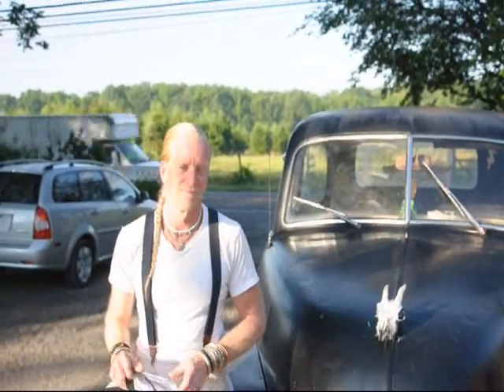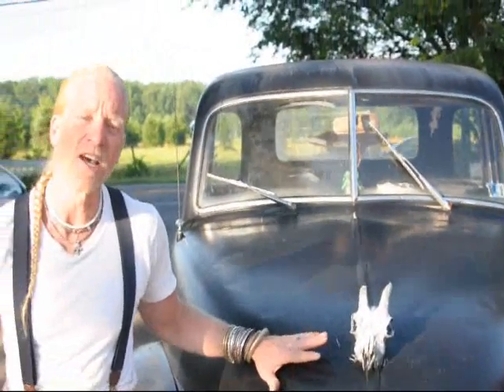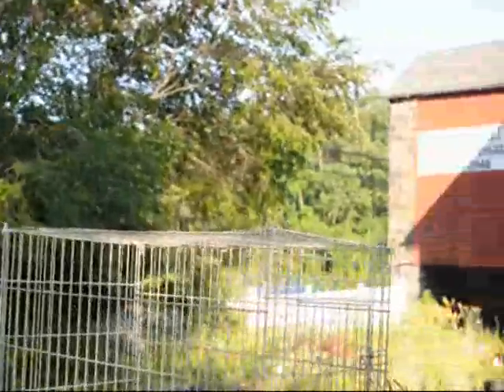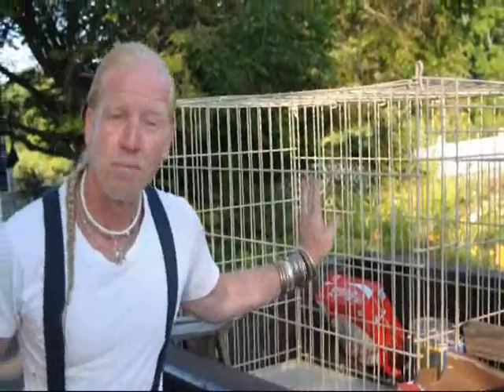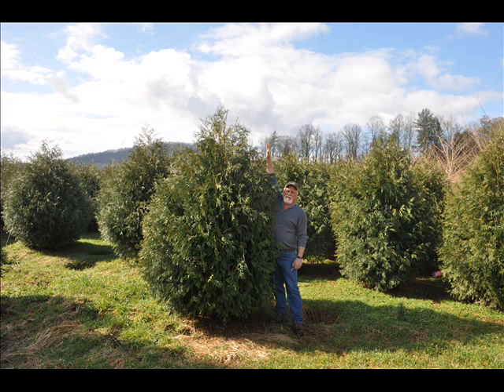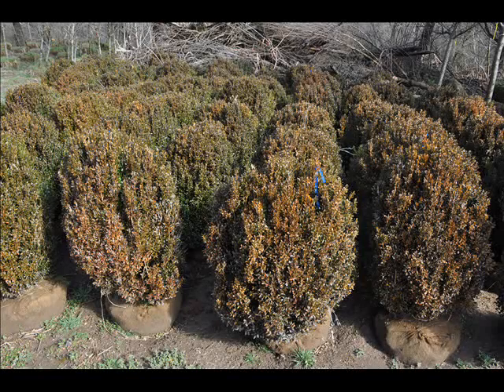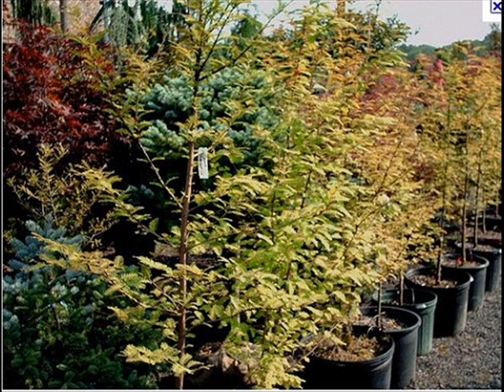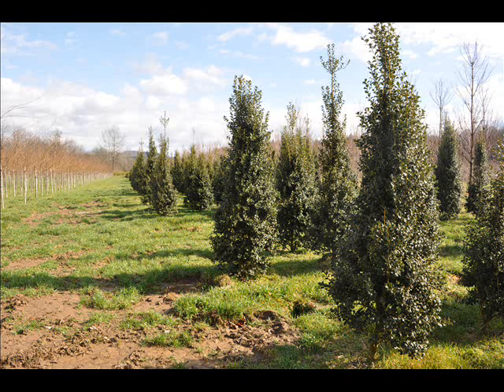60 year old work truck